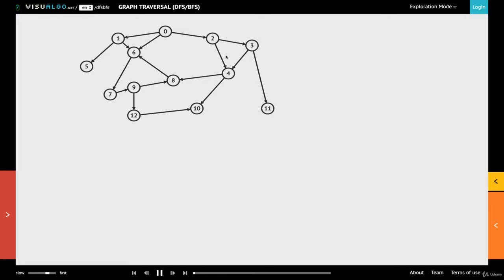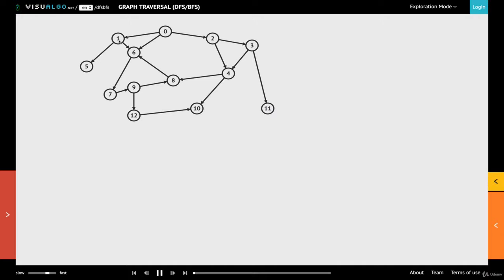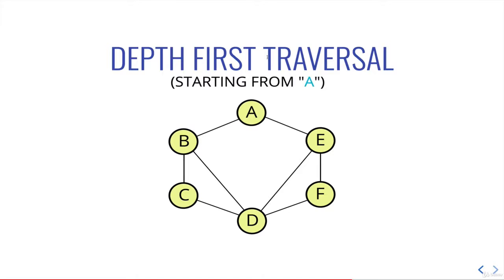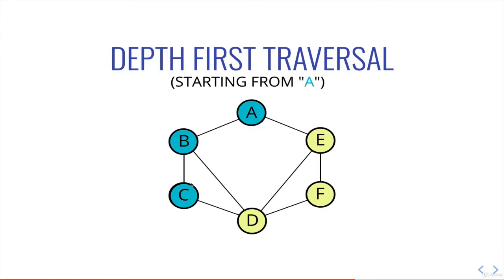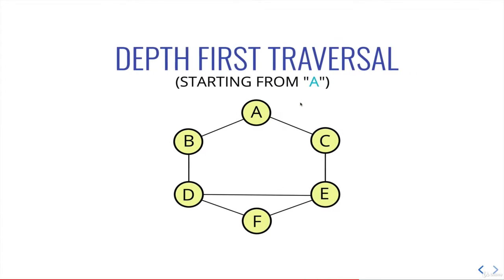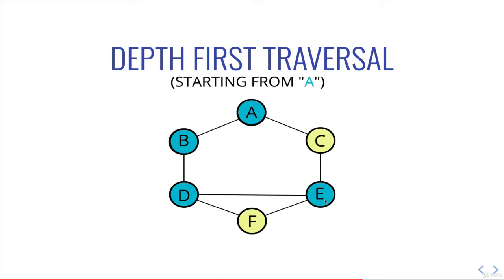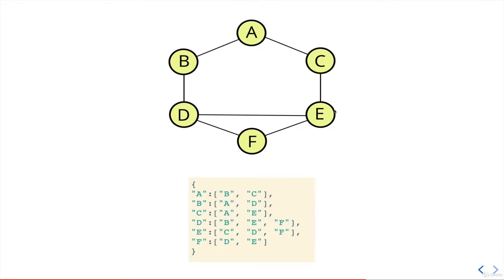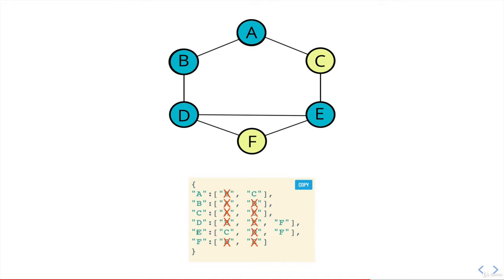3 Depth First Graph Traversal